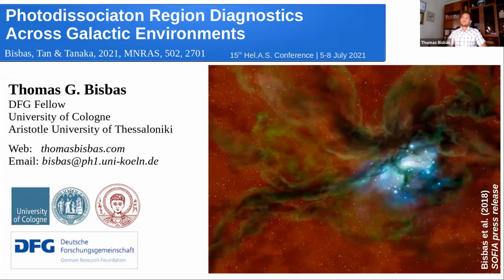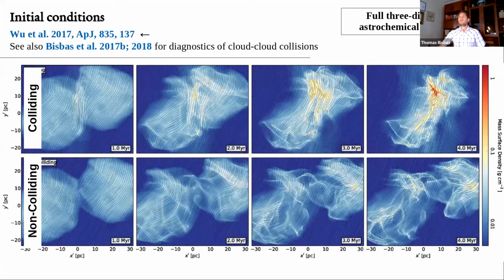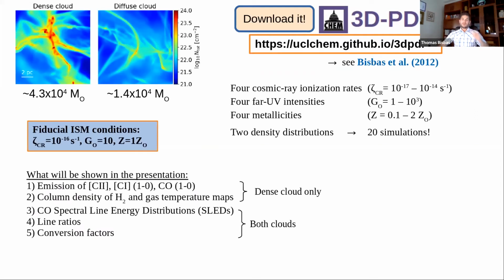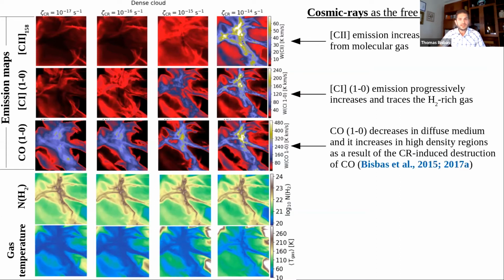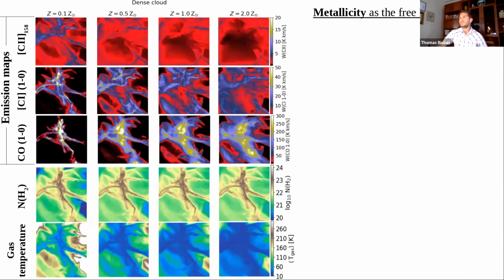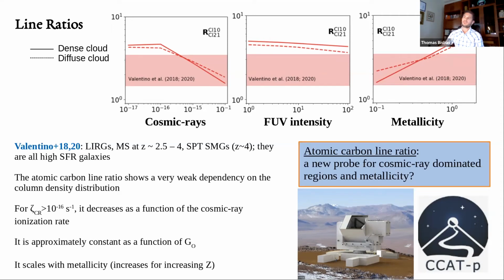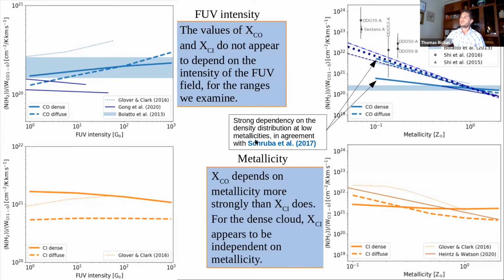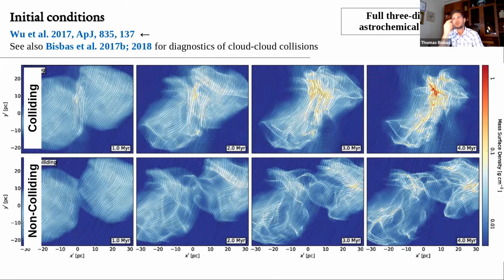15th HelAS Conference - Talks - Session 4 - Bisbas T.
Photodissociation region diagnostics across galactic environments.